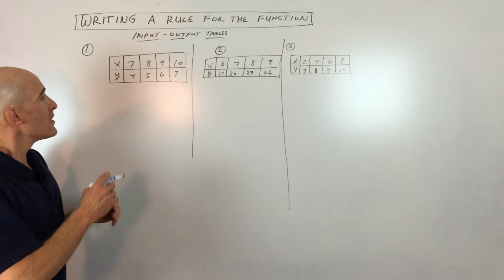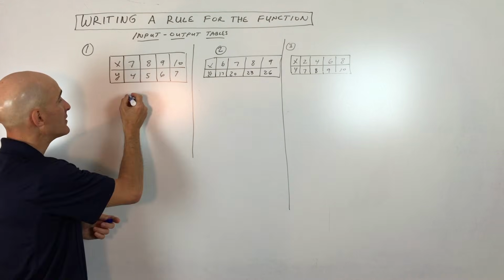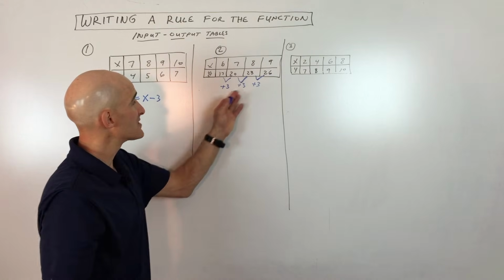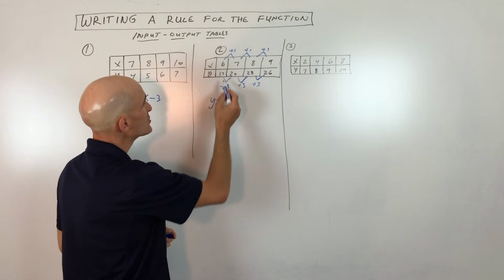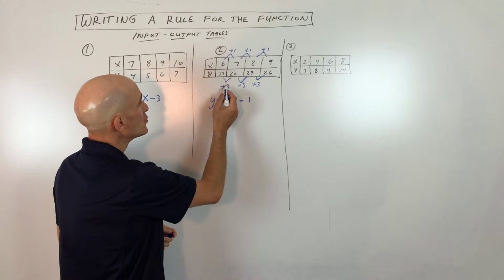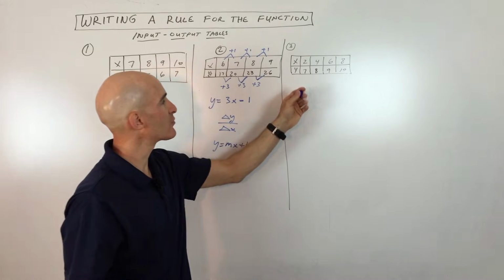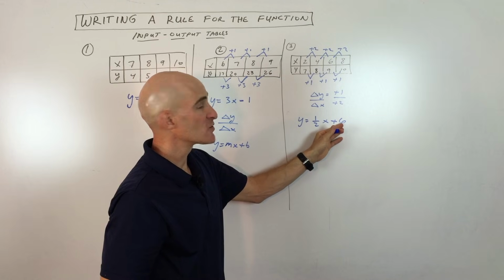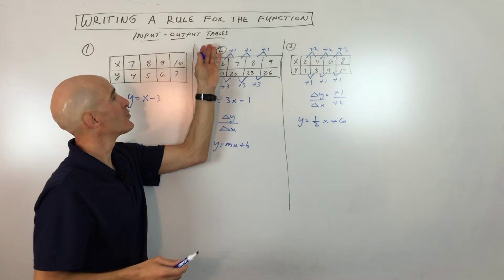Input Output Tables Writing Rules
Introduction to Input Output Tables Writing Rules for the function in this free math video tutorial by Mario's Math Tutoring.

Timestamps:
00:00 Intro
0:26 Looking at How We Get From the Input (x) to the Output (y)
1:13 Example 2 We Look at the Difference From One Y Value to the Next
3:00 Example 3

How to Write the Equation of a Line in Slope Intercept Form